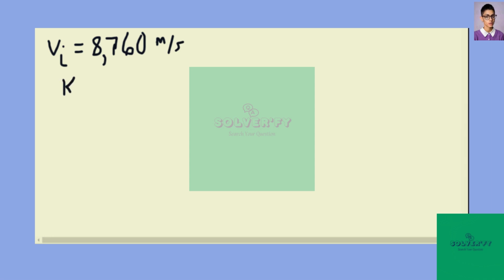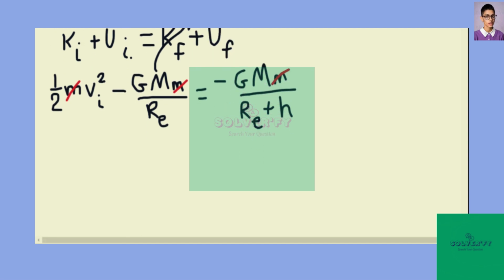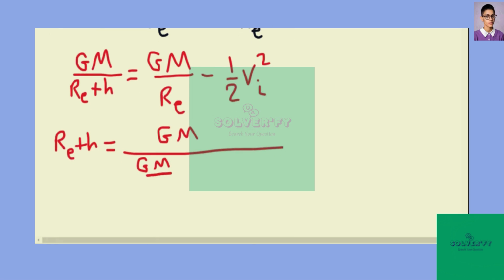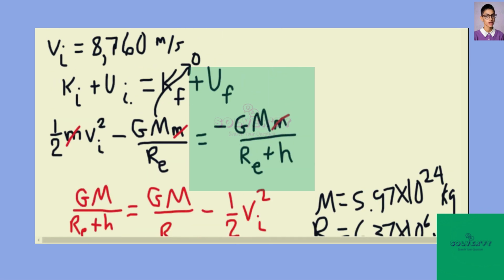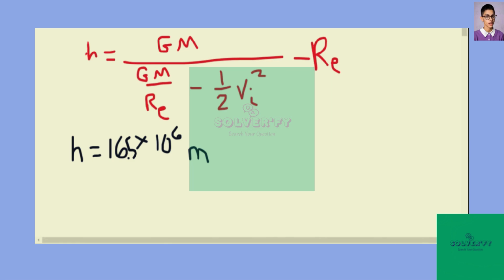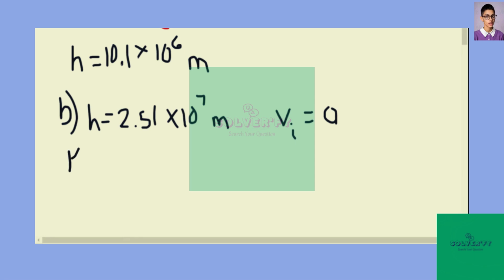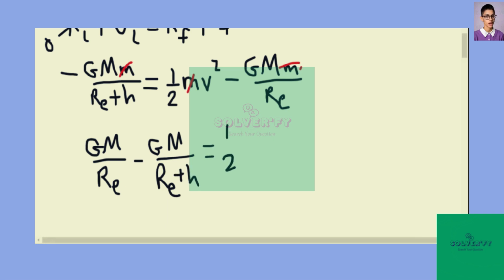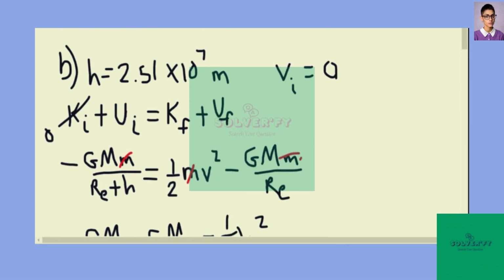A space vehicle is launched vertically upward from the Earth’s surface with an initial speed of 8.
A space vehicle is launched vertically upward from the Earth’s surface with an initial speed of 8.76 km/s, which is less than the escape speed of 11.2 km/s. What maximum height does it attain? (b) A meteoroid falls toward the Earth. It is essentially at rest with respect to the Earth when it is at a height of above the Earth's surface. With what speed does the meteorite (a meteoroid that survives to impact the Earth's surface) strike the Earth?